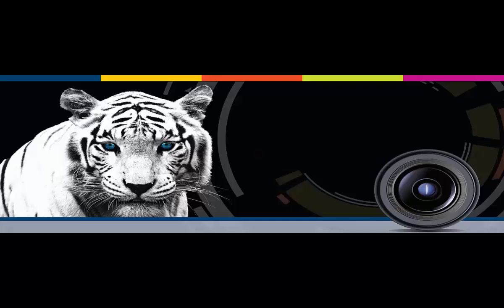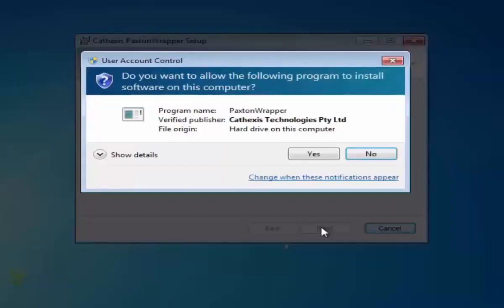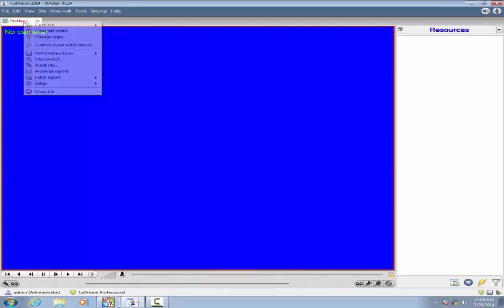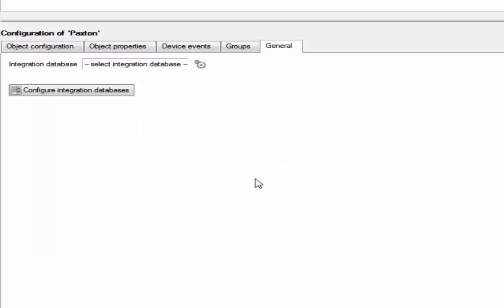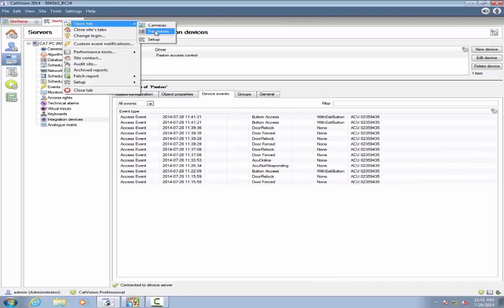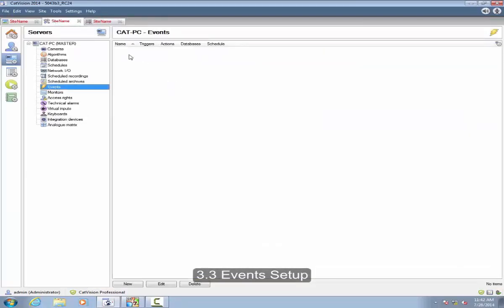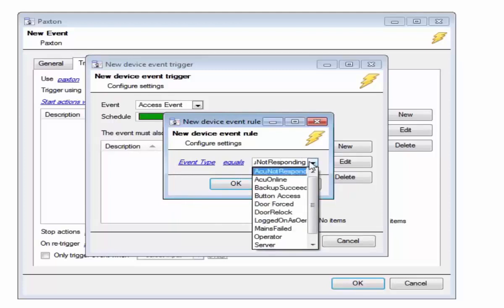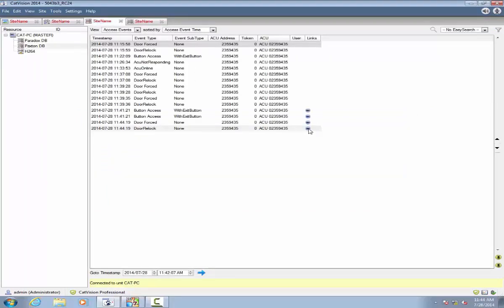CathexisVision Integration with Paxton Access Control